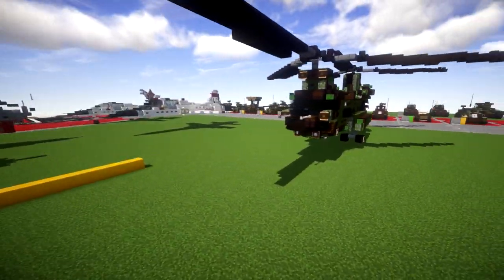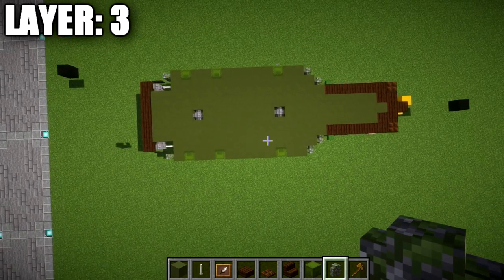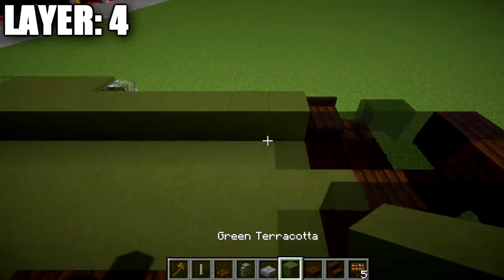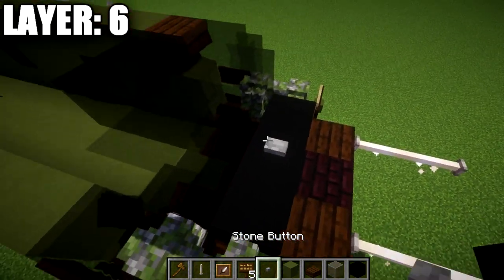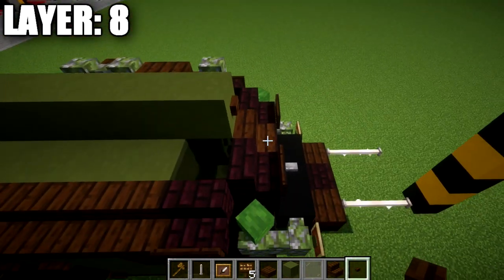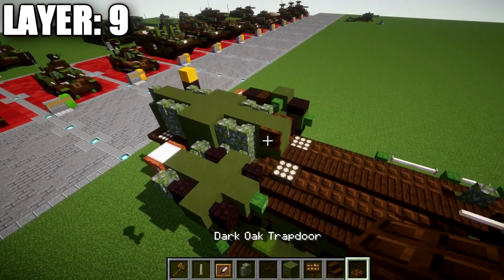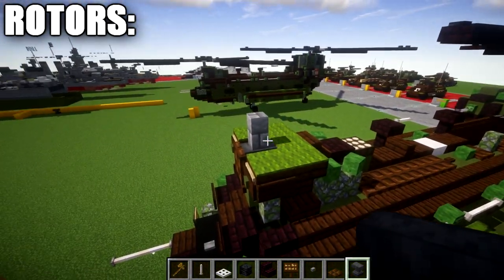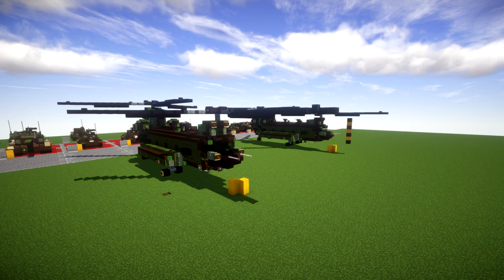Minecraft: Modern Warfare CH-47D "Chinook" | Cargo Helicopter Tutorial (In-Flight Version)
HELLO LADIES AND GENTLEMEN! Welcome back to another Minecraft tutorial. Today we will be building the CH-47D "Chinook" cargo helicopter. Enjoy the tutorial!

TIMESTAMPS:
►Introduction: (0:00)
►Layer 3: (5:03)
►Layer 1-2: (10:33)
►Layer 4: (14:34)
►Layer 5: (17:16)
►Layer 6: (20:21)
►Layer 7: (22:53)
►Layer 8: (25:39)
►Layer 9: (29:24)
►Layer 10: (32:10)
►Layer 1-12: (33:27)
►Rotors: (35:18)
►Outro: (41:46)

CURRENT SUPPORTERS:
-Brock Cherry
-Repentless Lamb
-The Green Arrow
-TrenchFighter8
-DerekFrostWestbrook
-Fernand Weinchter
-BrickBros2016
-ZPro Warfare
-Alex Fulton
-Death Korps Comissar

TEXTURE AND SHADERS PACKS:
►Texture Pack: Minecraft Default Pack
►Shaders Pack: Continuum 1.3
►Game Version: 1.14.4